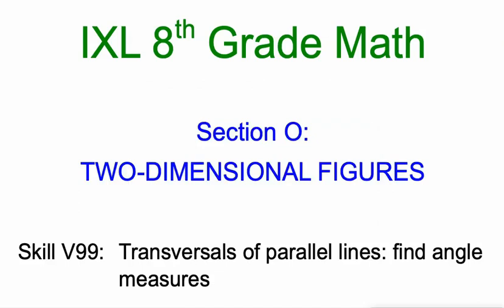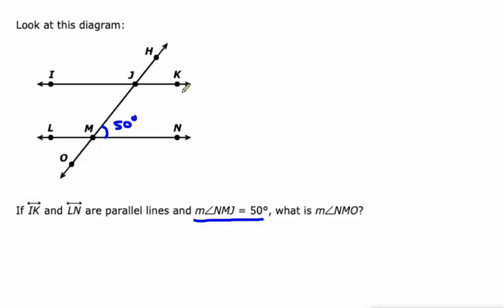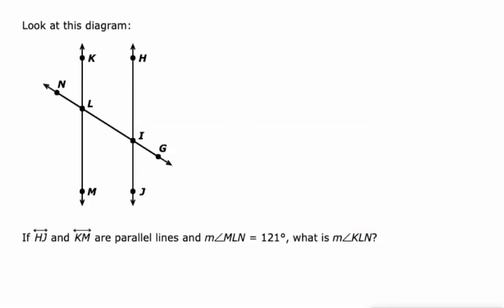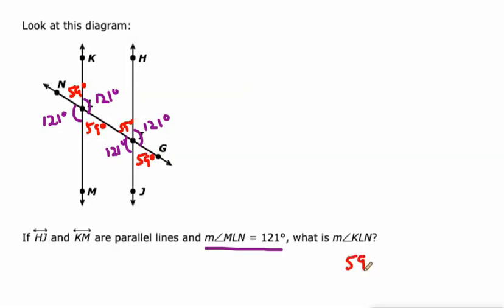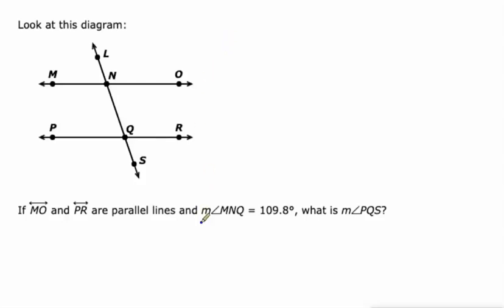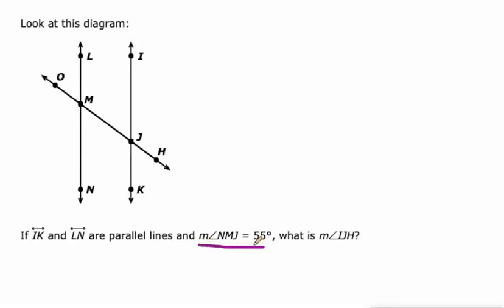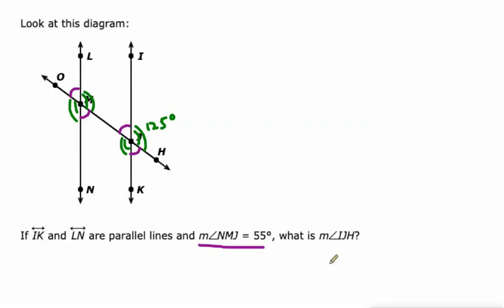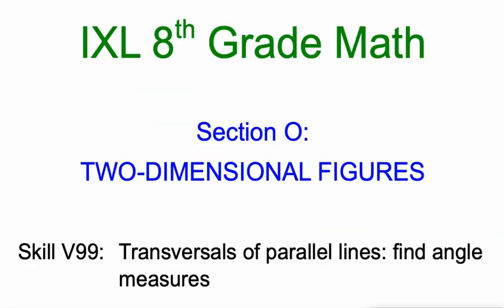IXL O.18 8th Grade Math Transversals of parallel lines: find angle measures (V99)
Transversals of parallel lines: find angle measures